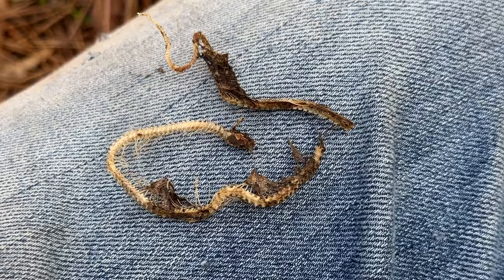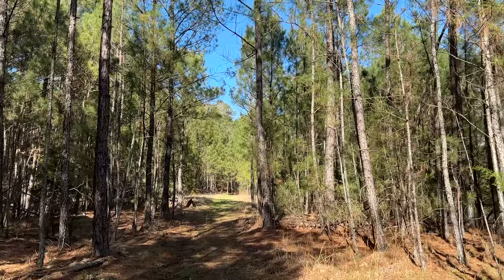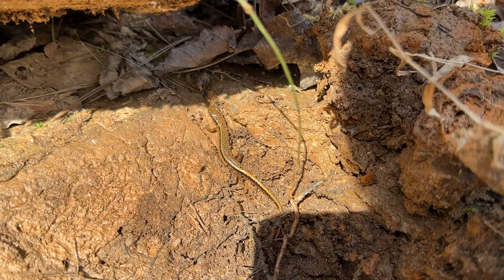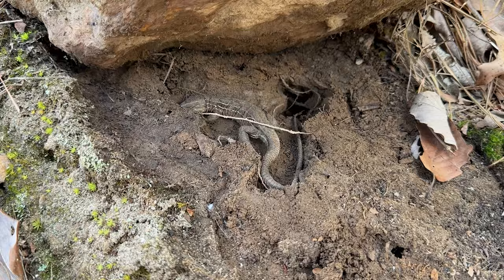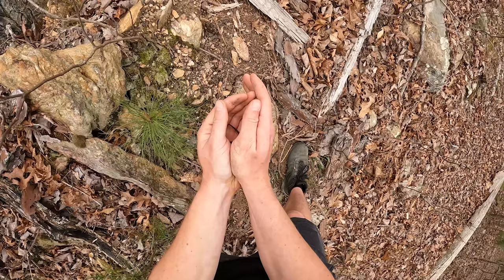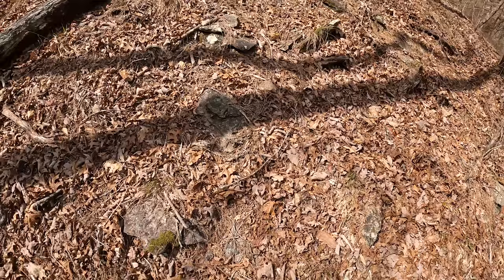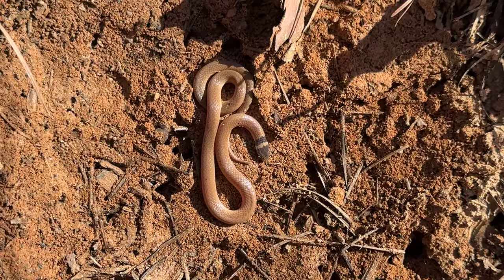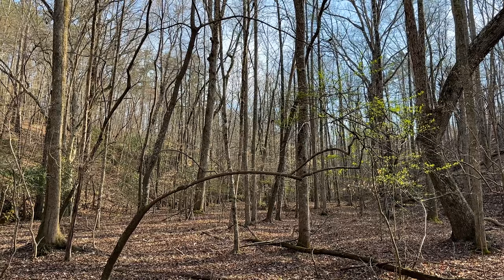Snakes in the Forests of South Carolina and Georgia! Spring Hiking for Reptiles and Amphibians!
A few solid spring outings exploring new territory in Georgia and South Carolina following a March cold snap.

Sadly, I believe this is only the second new episode of the year to not feature a new species. I'm going to have to start targeting obscure stuff to get more species in there!

2023 Species List (ran out of characters, had to cut out the latin names):